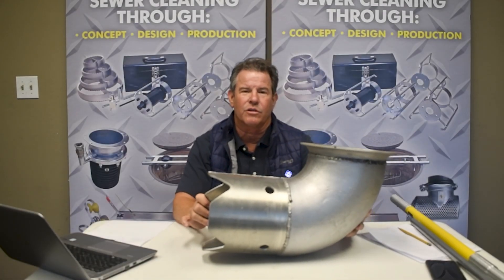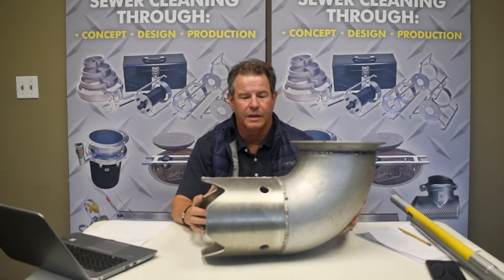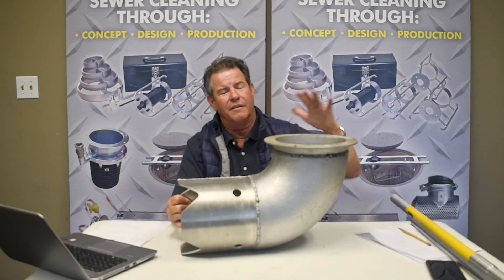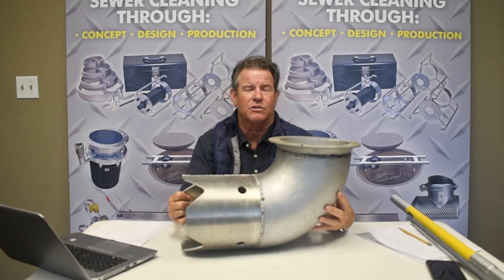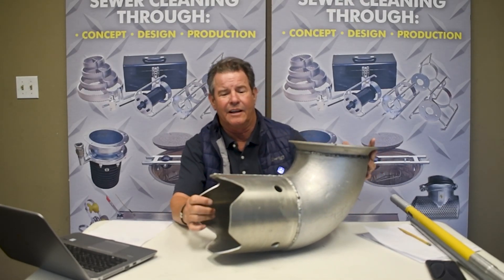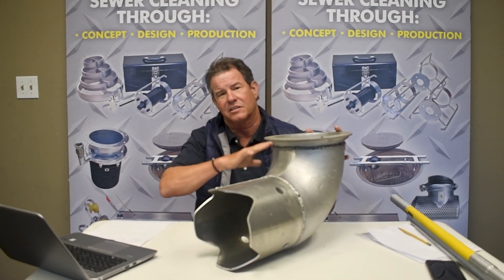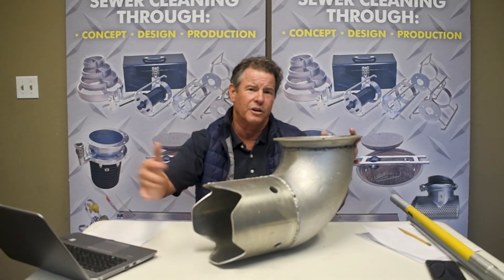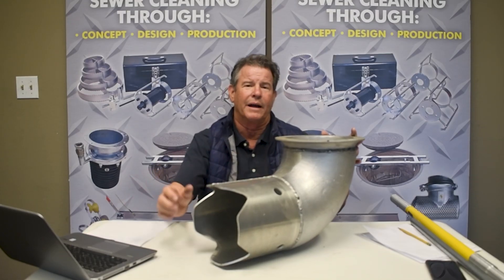Crown Nozzle 8" Flange for Vactor® Equipment | Industrial Vacuum Equipment | Sewer Cleaning Tool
Pryor Tools makes a short radius 8” flanged x 8” crown nozzle that is 90º for those instances where a quick turn is all you need or if you need to suck up all the flow in a sewer line. Inserts into the debris flow for easy pick up. Light weight, all aluminum construction. 8” flat flange on top for Vactor® or Vac-Con machines and a nice thick aluminum crown on the other side.